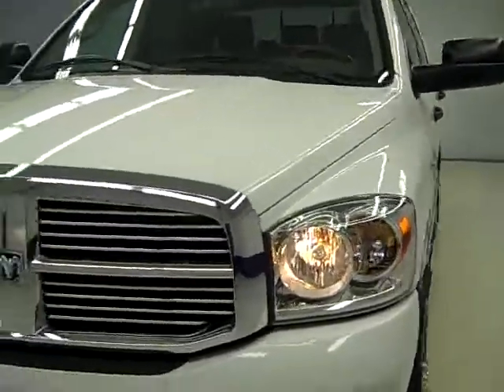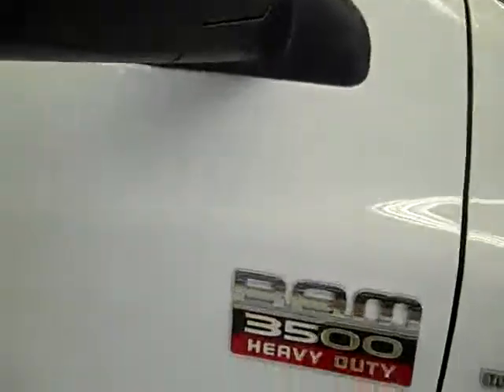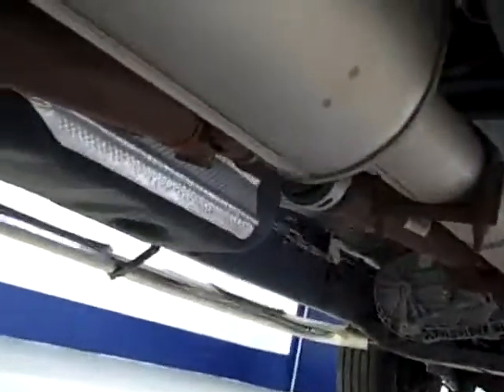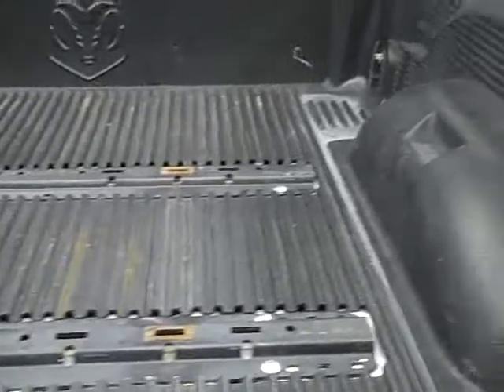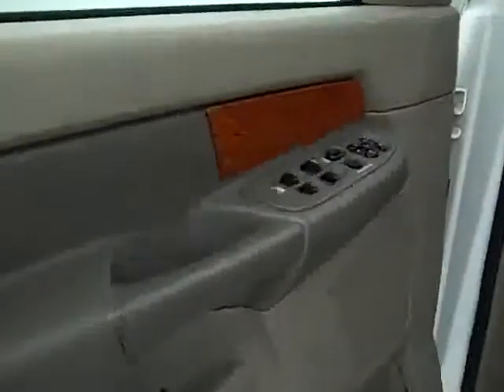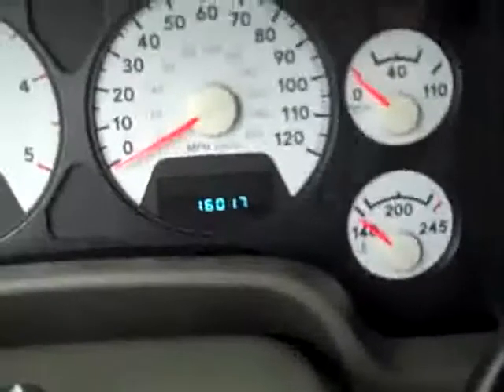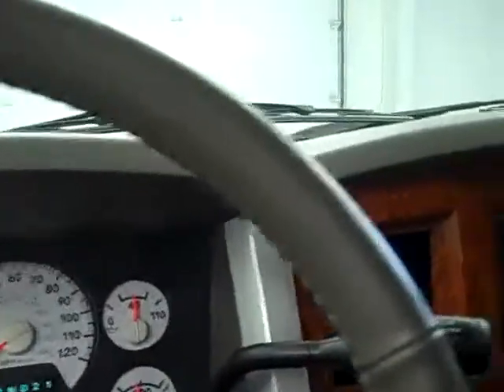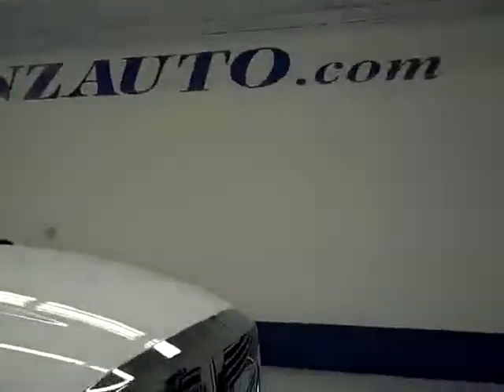2007 Dodge Ram 3500 MEGA-SHORT-SRW-LARAMIE-5.9L DIESEL-NAV-4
2007 DODGE RAM 3500 Fond Du Lac, WI
Stock #19876

536 S. Seymour St.

WATCH A FULL HD VIDEO OF THIS TRUCK! ONE OWNER! 5.9 LITER CUMMINS DIESEL(LAST YEAR OF THE 5.9L CUMMINS DIESEL! BETTER FUEL MILEAGE THAN THE 6.7L!), FULL FOUR DOOR MEGACAB CREW CAB MEGA CAB, SHORT BOX, LARAMIE PACKAGE, DUAL POWER HEATED KHAKI TAN LEATHER BUCKET SEATS, FACTORY NAVIGATION SYSTEM WITH NAV DISC INCLUDED, AUTOMATIC TRANSMISSION, TURN DIAL 4X4 FOUR WHEEL DRIVE, POWER SUNROOF, SIRIUS SATELLITE RADIO CAPABILITIES, TOWING PACKAGE(RECEIVER HITCH, TRANSMISSION COOLER, & WIRING), HEATED FOLD OUT POWER TOW MIRRORS, WILDCAT FLASH STAINLESS STEEL STEPBARS, FIFTH WHEEL BEDRAIL, BEDLINER, MICHELIN LTX A/S LT265/70 R17 TIRES, KEYLESS ENTRY, 6 DISC IN-DASH CD CHANGER, INFINITY SOUND SYSTEM, POWER SLIDING REAR WINDOW, POWER PEDALS, STEERING WHEEL WITH AUDIO AND CRUISE CONTROLS, HOMELINK SYSTEM WITH THREE PROGRAMMABLE LIGHTING,SECURITY,GARAGE BUTTONS, L.A.T.C.H. CHILD SAFETY SYSTEM, DUAL CLIMATE CONTROL, COMPASS/TEMPERATURE/MILEAGE DISPLAY, TINTED WINDOWS, FOG LIGHTS, FACTORY RAM FLOORMATS, WOODGRAIN DASH AND DOOR TRIM, CHROME TRIMMED GRILL, FACTORY ALLOY RIMS WITH CHROME COVERS, AIR, CRUISE, TILT, POWER LOCKS, POWER WINDOWS, FACTORY WARRANTY ON CUMMINS DIESEL UNTIL 100,000 MILES! THIS TRUCK IS ELIGIBLE FOR A 100,000 MILE EXTENDED PARTS AND SERVICE AGREEMENT! 1 OWNER! LIKE NEW ALL THE WAY AROUND! THIS TRUCK HAS JUST ABOUT EVERY OPTION YOU CAN GET ON THESE TRUCKS! WOW! THIS IS THE SHARPEST 2007 DODGE RAM 2500 MEGA-CAB SHORTBOX 1 TON TRUCK! MAKE YOUR MOVE BEFORE THIS ONE IS GONE! 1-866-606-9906. VIEW OUR COMPLETE INVENTORY OF OVER 350 TRUCKS AND SUV'S . ***If you are looking for financing Lenz Truck Center can help!  We have on the spot financing! Bad Credit or Good we will work with your 17 banks to get you approved and for a great rate! If you live far away or close to us we make it our promise to make sure you are a happy customer before, during, and after the sale! Lenz Truck Center has been in business and family owned for 20 years! With a new generation taking over we plan on making this the place you and your children buy their next vehicle! Lenz Truck Center is the country's fastest growing dealership!  Lenz Truck Center has grown from about a 40 vehicle inventory in 1999 to almost 400 today!  Our selection is unmatched in the industry with 100 Ford Superdutys to choose from! Over 100 Chevrolet Heavyduty Trucks including 75 Duramax Diesels! 85 Dodge diesels! Over 100 half ton and hard to find Suvs. All here in Fond du Lac, Wi!  All of our vehicles are Lenz Certified and ready to be delivered!  All prices are plus any applicable state taxes and service fees.  We will do our best to keep all information current and accurate, however the dealership should be contacted for final pricing and availability.